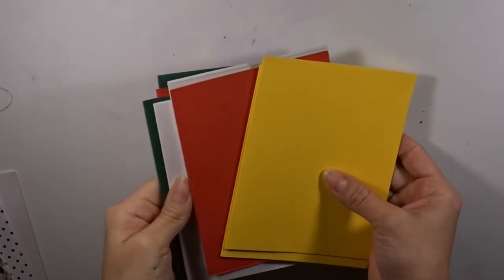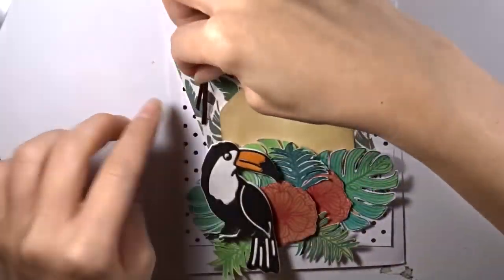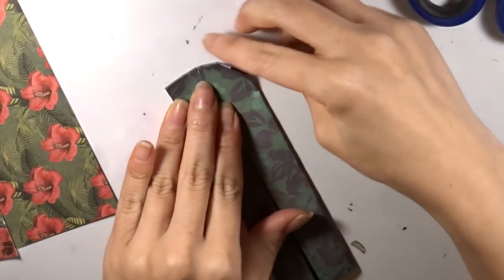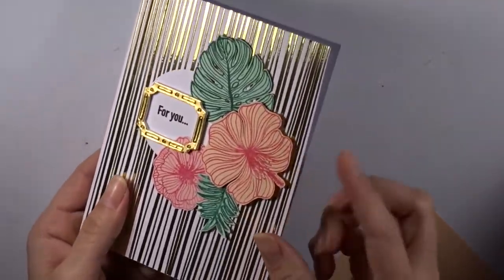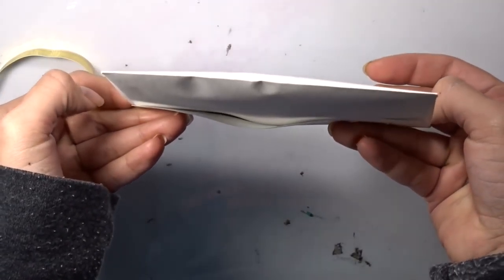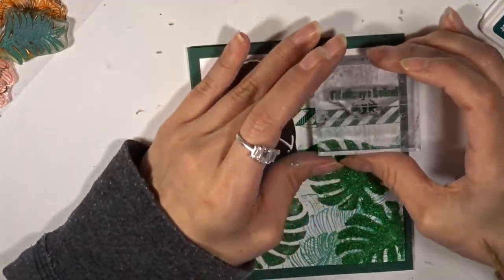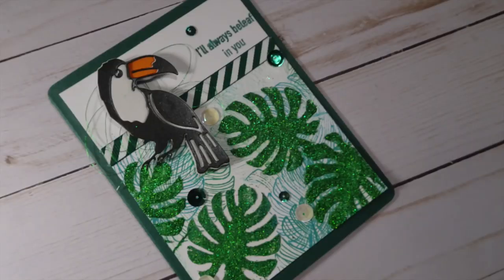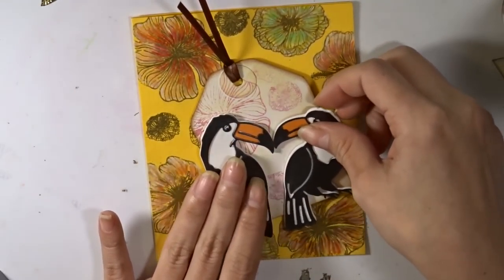10 Cards 1 Kit | Love From Lizi May 2018 Card Kit with Guest Stephanie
Hello Everyone! Stephanie Harding here a.k.a "Mommy with a hobby." I'm glad to be back guest designing for Love from Lizi! I really enjoyed working with this kit because it really made me dig into my creative mind and come up with some really great techniques and fun designs to create 10 cards this month. I hope you get inspired by my designs and I hope that this video unlocks your creativity and that you can create some amazing designs as well- remember you can share those awesome designs at the love from lizi challenge at her website (links below.) This kit is still available - go get this kit and get inky! LOL!:)

Hugs & Happy crafting!

*supplies not included in the kit: are mentioned in the video - these items were not mentioned:

-blending tools- square blending tool and distress brush blending tool